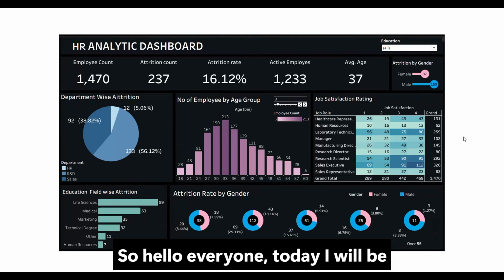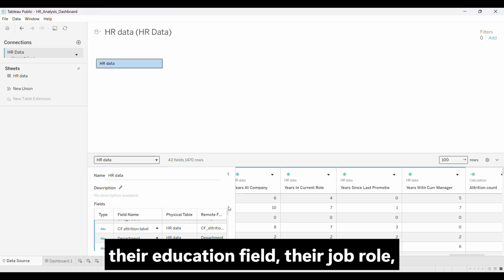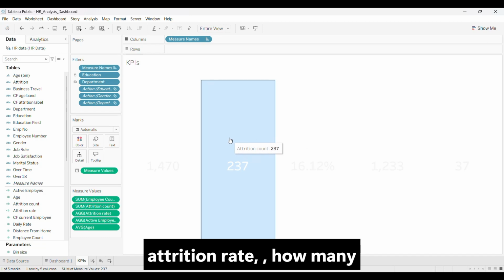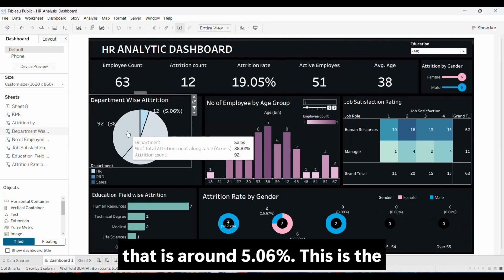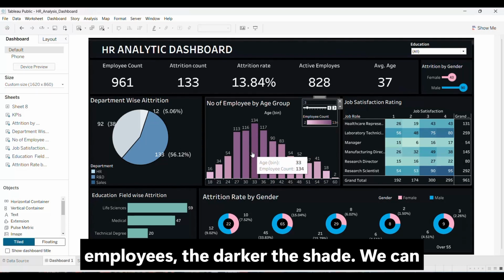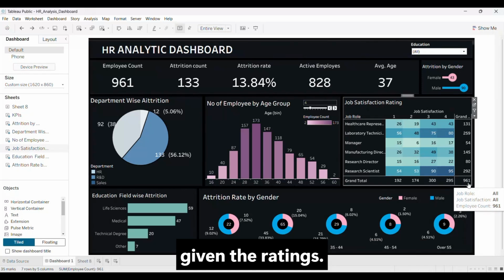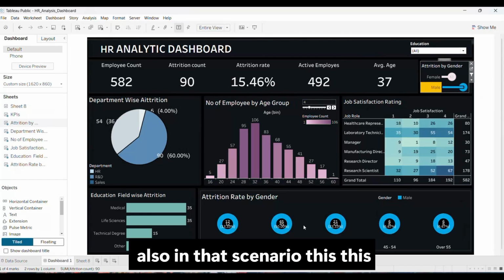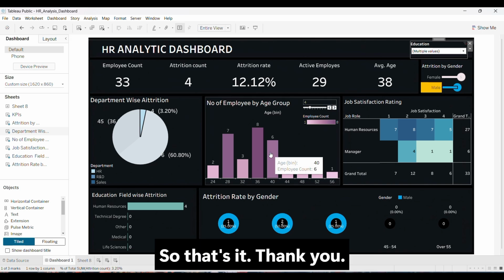HR Analytics Dashboard in Tableau | Employee Attrition & Workforce Insights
📊 **HR Analytics Dashboard | Tableau**

In this video, I showcase my **HR Analytics Dashboard built in Tableau**, designed to turn employee data into clear and interactive insights.

The dashboard explores **employee attrition, department trends, age groups, job satisfaction, gender, and education fields**  to help understand workforce patterns and identify key HR insights.
This project was inspired by Data Tutorials, whose Tableau and data analytics content helped guide the development of this dashboard.

🛠️ **Tools:** Tableau | Excel